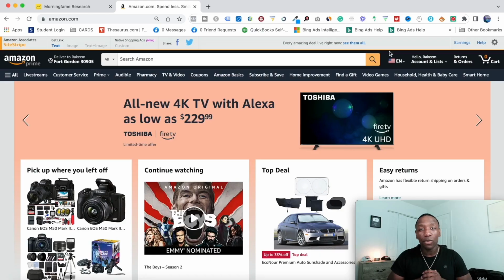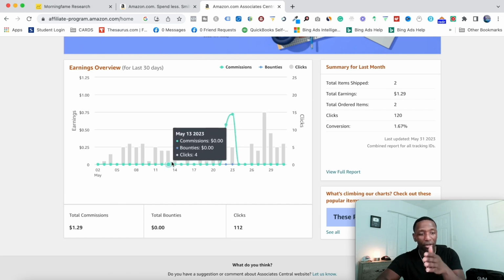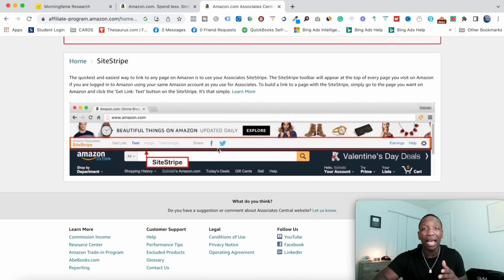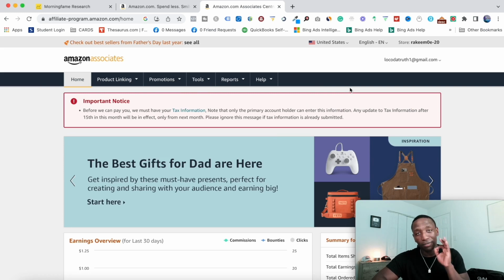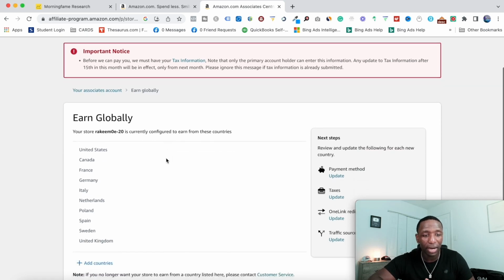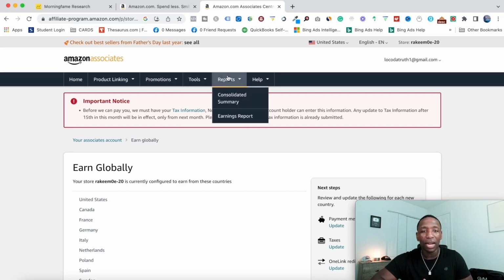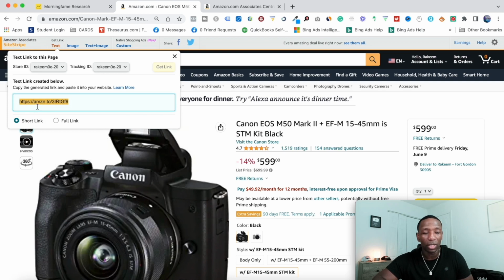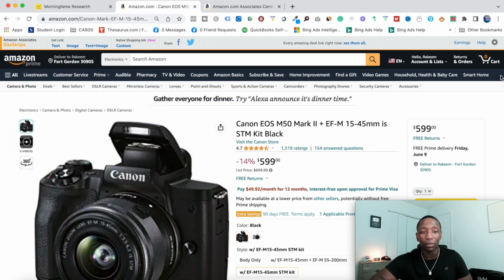How To Generate Affiliate Links In Amazon (Step-By-Step Guide)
**Are you ready to take your affiliate marketing game to the next level in 2023?** 🤔

In this video, we'll show you *How To Generate Affiliate Links In Amazon* and create a successful marketing strategy to promote any product you want! With the Amazon Associates program, you can get a piece of the massive online retail pie and start earning passive income today. 📈💰

We'll guide you through the entire process of generating your unique affiliate link, so you can start promoting products and earn commissions on every sale. From signing up for the Amazon Associates program to finding the perfect product to promote, we've got you covered. 🛍️🔗

By the end of this video, you'll have all the knowledge you need to create a profitable affiliate marketing business, even if you're just starting out. So, don't miss out on this opportunity to get ahead in 2023! 💪🚀